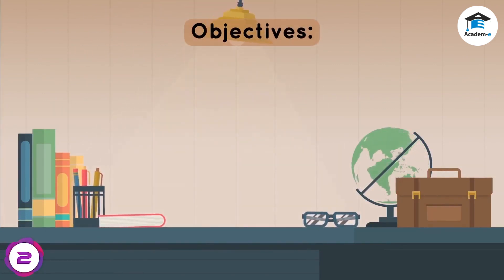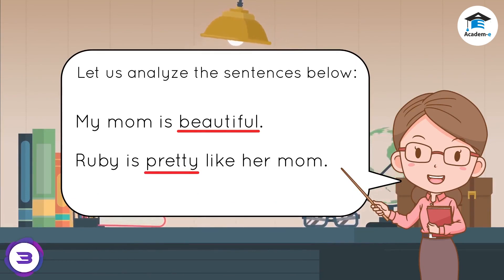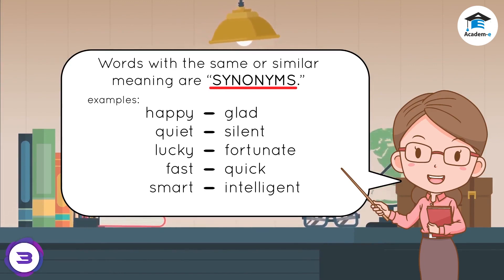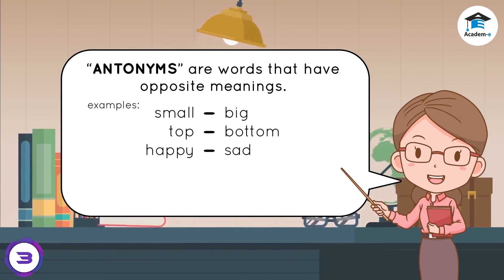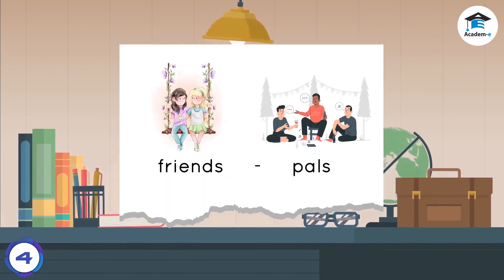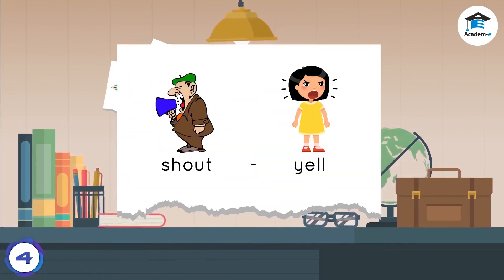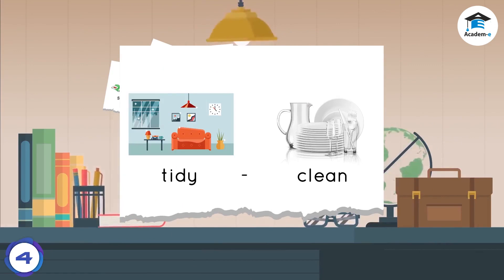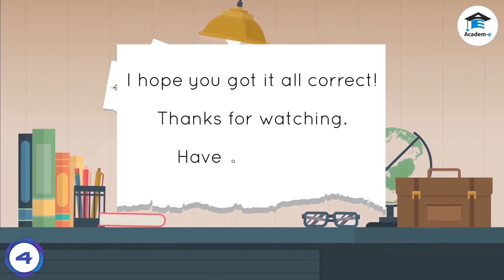READING03L05: Synonyms and Antonyms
 Identify the difference between synonyms and antonyms
 Identify synonyms and antonyms in sentences
 Identify words with opposite and similar meanings